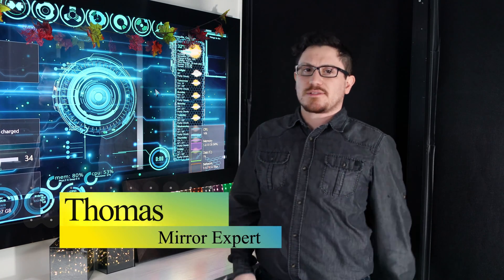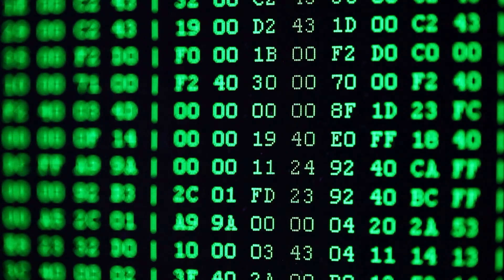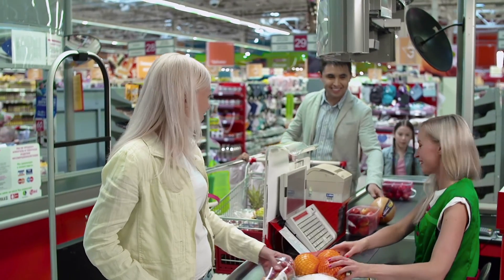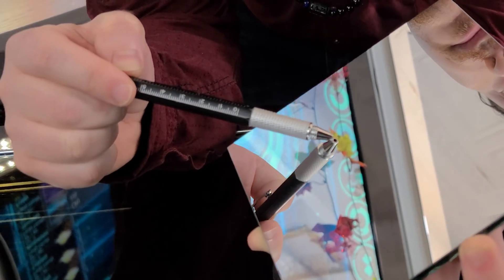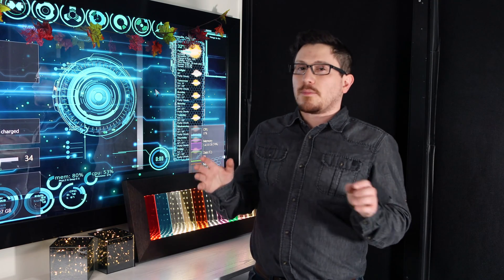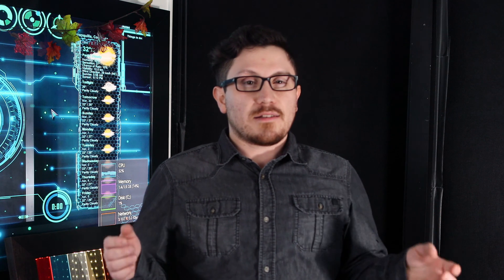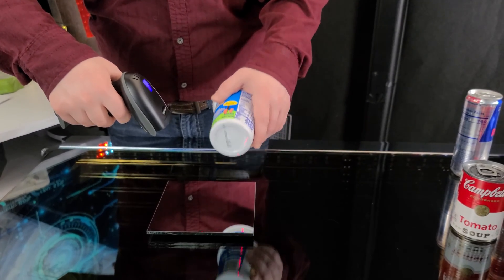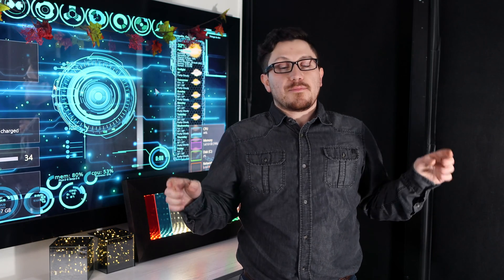How Does A Barcode Scanner Work? [Complete Guide]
Today I am going to share with you how a barcode scanner works, along with why glass first surface mirrors are most often used in creating a barcode scanner.

Barcode scanners streamline businesses by being able to track inventory and other critical information to increase productivity and efficiency.

A barcodescanner has three parts
1) Illumination System (the red laser)
2) The Sensor
3) Decoder

Barcode scanners generally have mirrors inside their system for scanning due to the way they need to be used and accessed. If everything was linear, the barcode scanner would not be fast and easy to swipe.

Thus, the Glass First Surface Mirror is used to bounce the red sensor so that the barcode can be read.

If a standard mirror was used here, there would be a double-sensor because clear glass reflects about 2% and then the rest of the image makes it to the back of the glass, reflecting a second image. This is also known as ghosting.

It confuses the sensor, making the scan take longer or often not reading it at all.